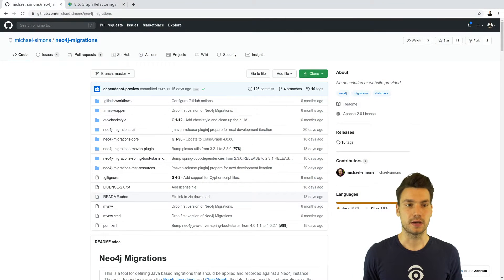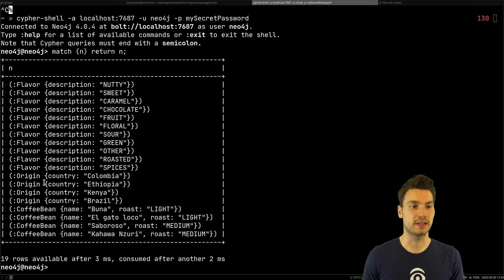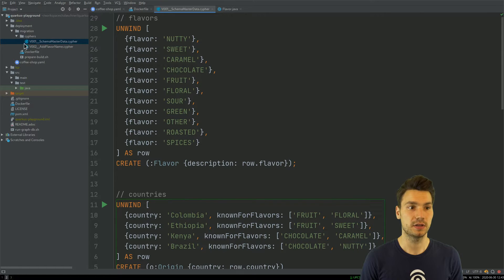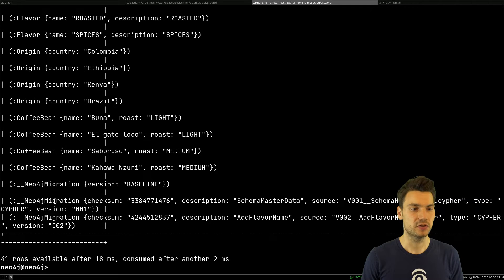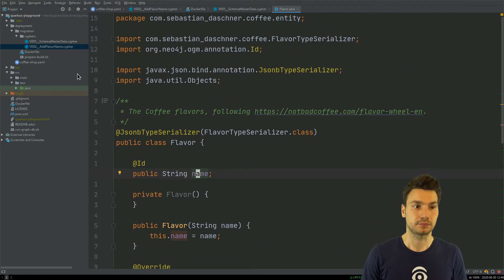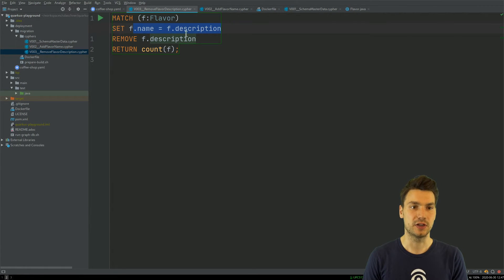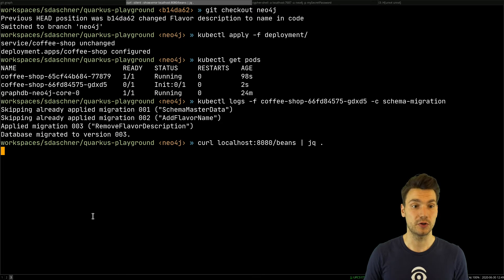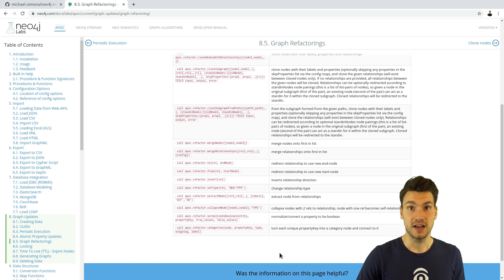Migrating Neo4J graph schemas in managed Kubernetes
In this video I'll show how to perform graph schema migrations with Neo4J from applications that run in a managed Kubernetes environment.